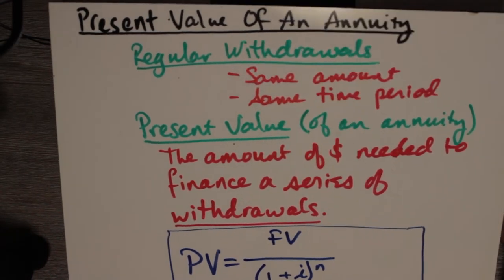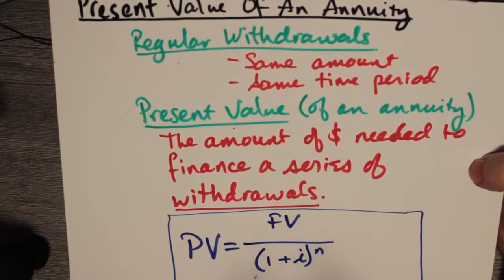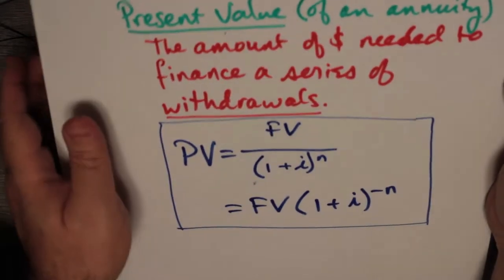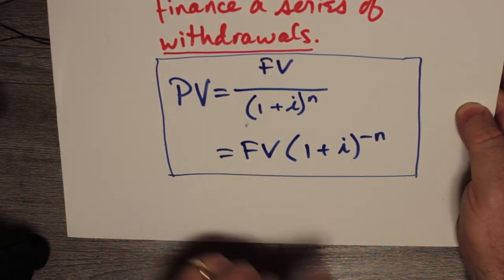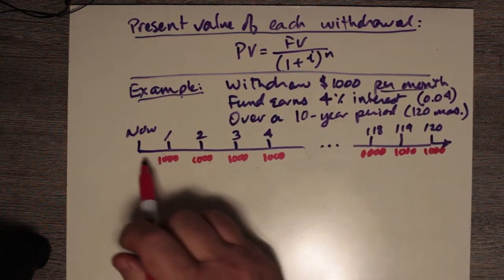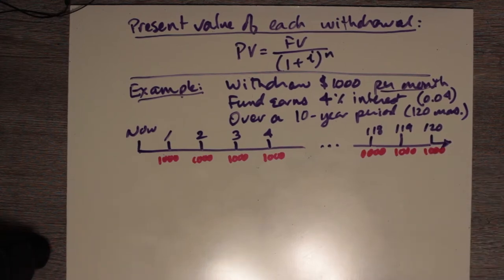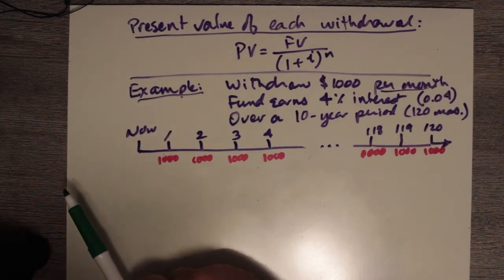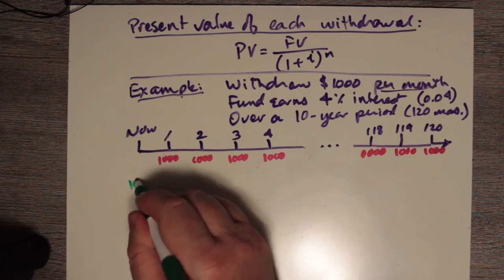7.5 The Present Value of an Annuity